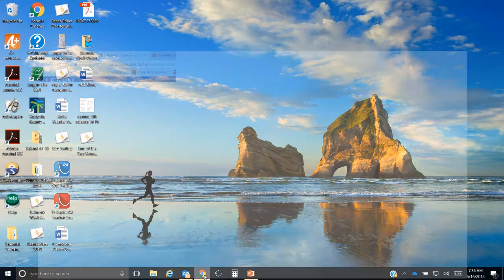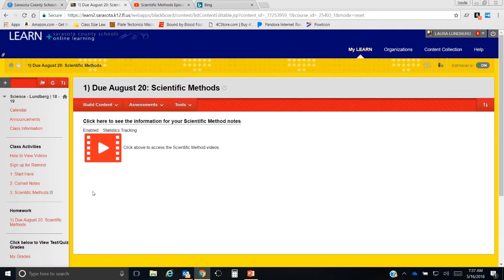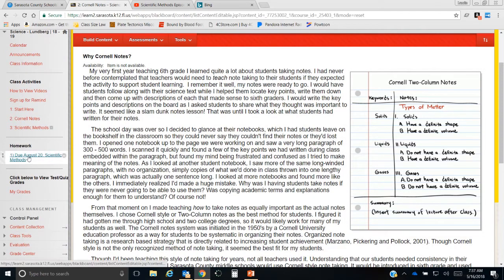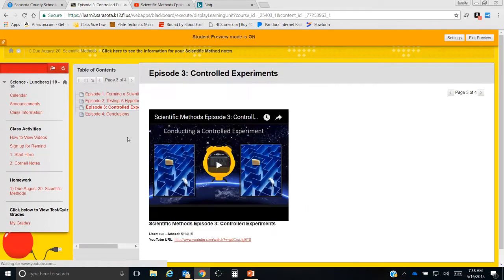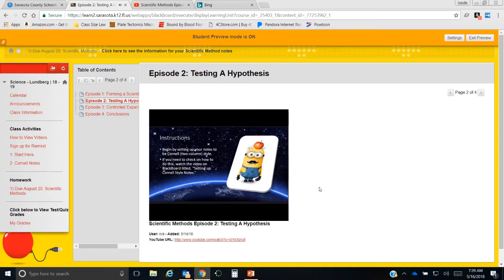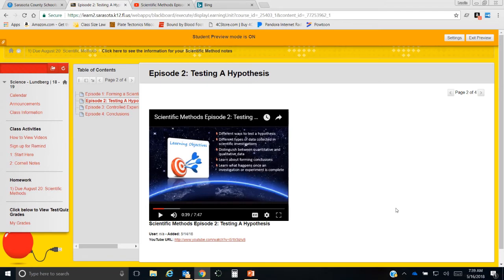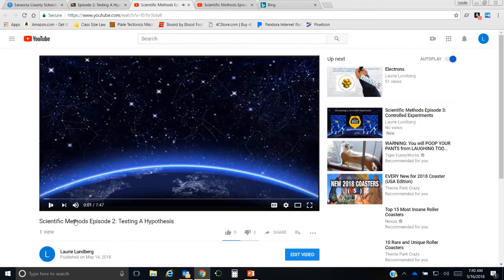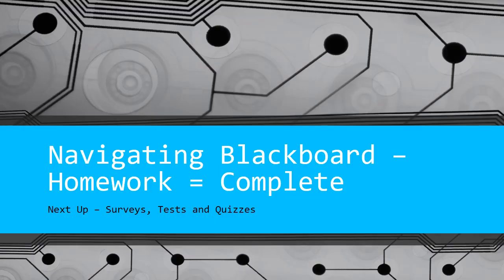Navigating blackboard Video 4: Homework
Explains how homework is done using Blackboard.